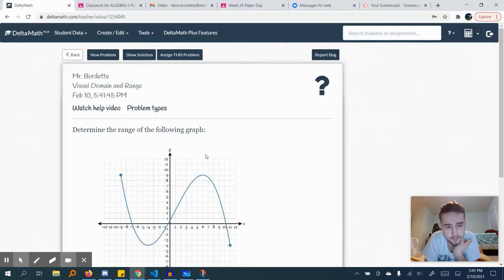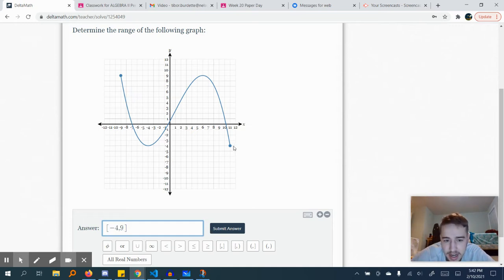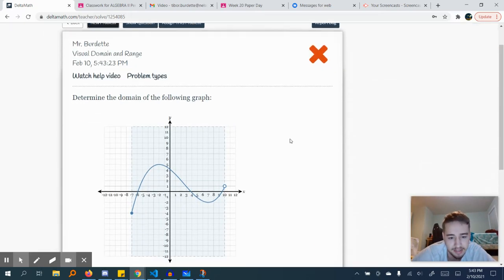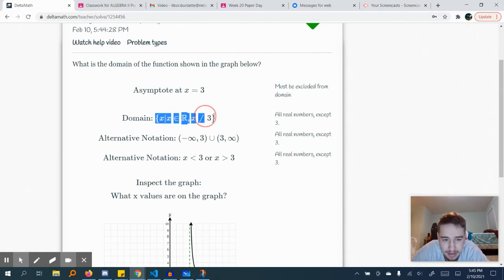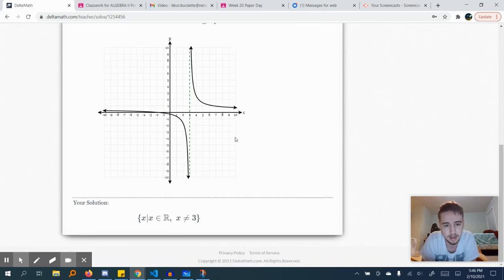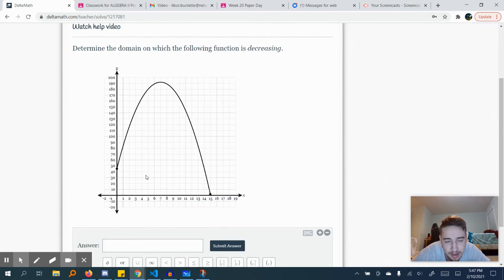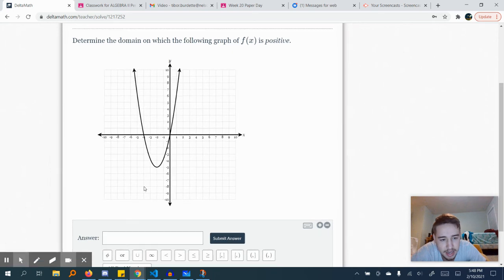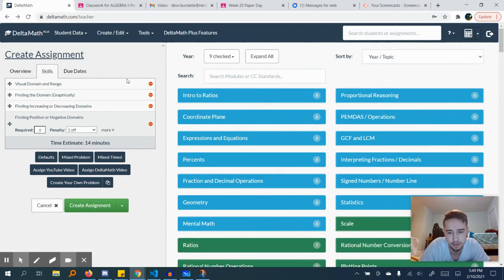A2 Week 24 Day 3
Domain and Range of a Polynomial